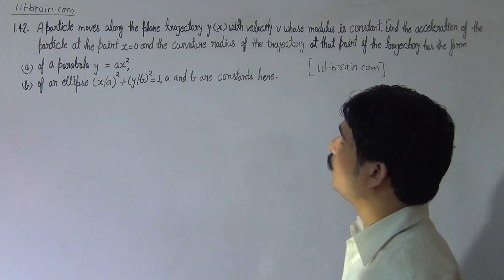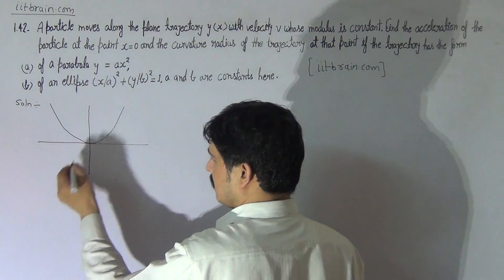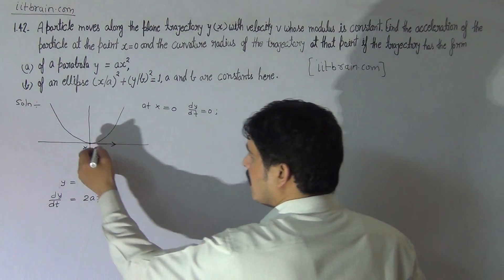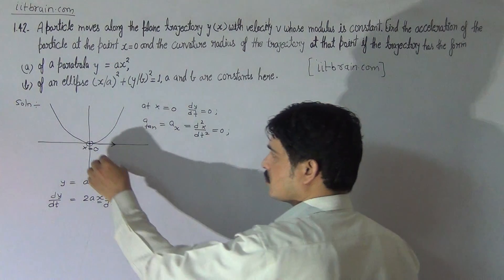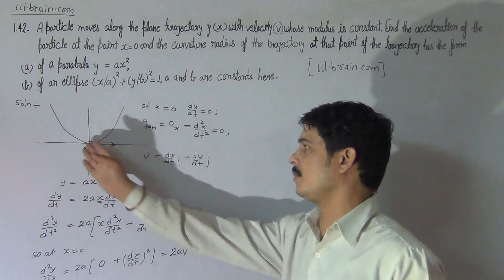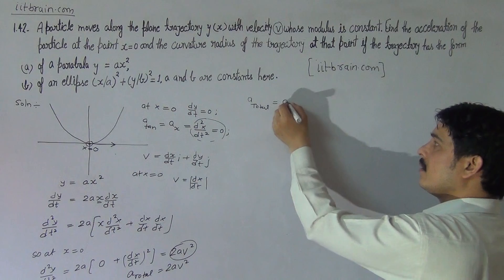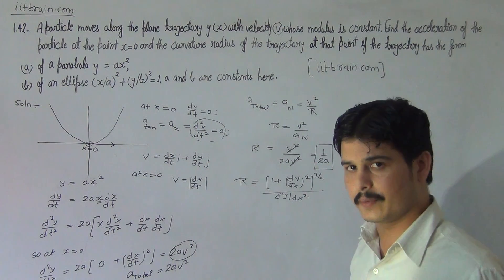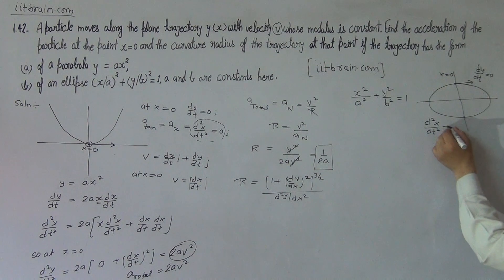I E Irodov problem 1.42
I E Irodov problem 1.42 A particle moves along the plane trajectory y(x) with velocity. solution by Manish sir